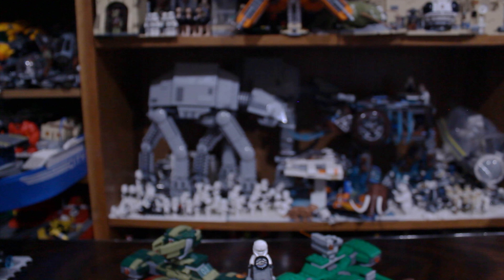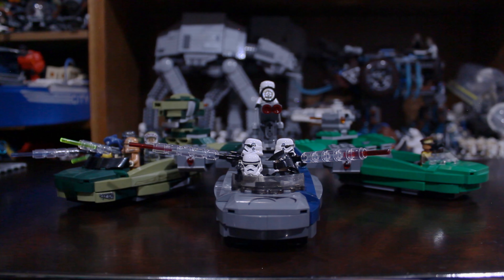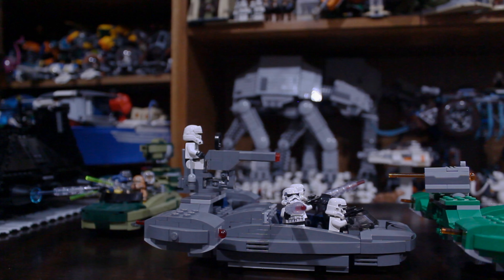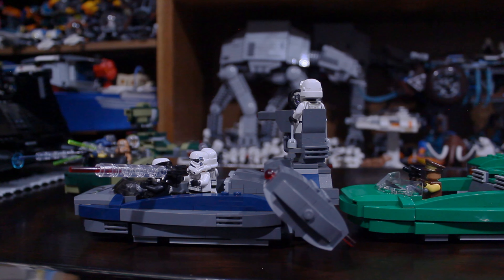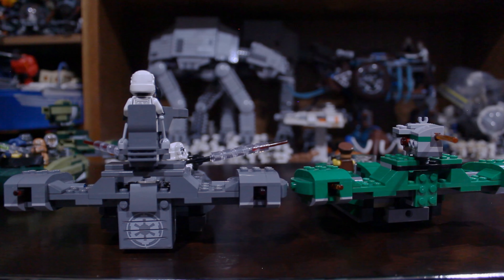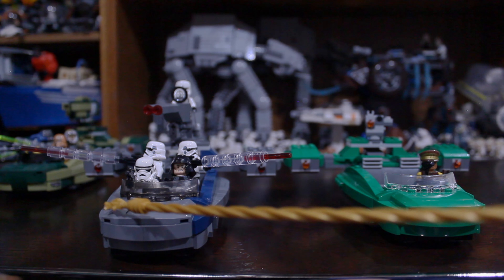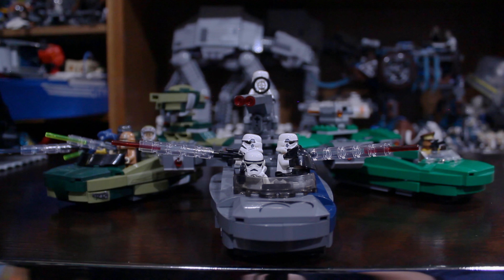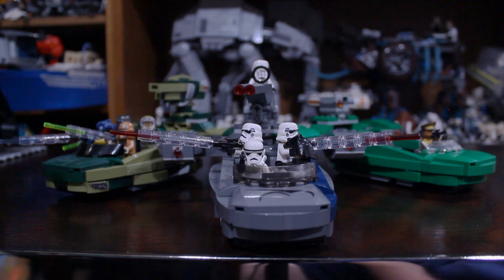Lego Star Wars Imperial Flash Speeder MOC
This is my take on a Imperial Flash Speeder in Lego